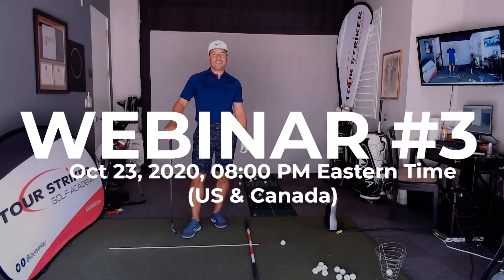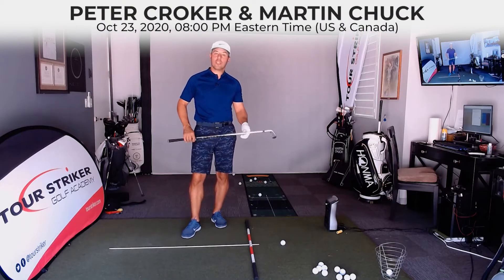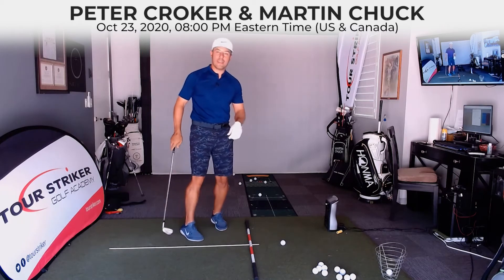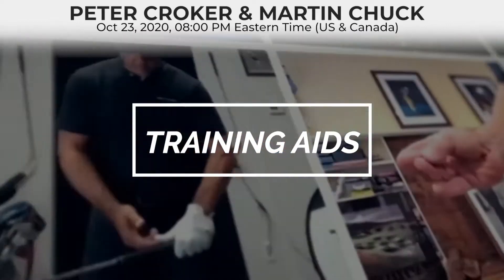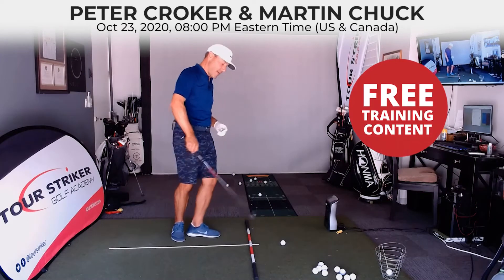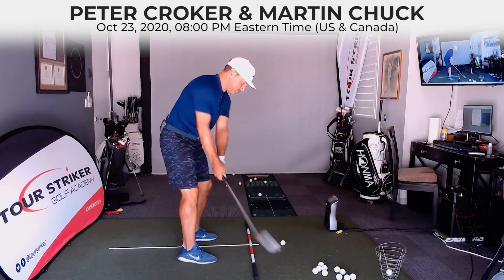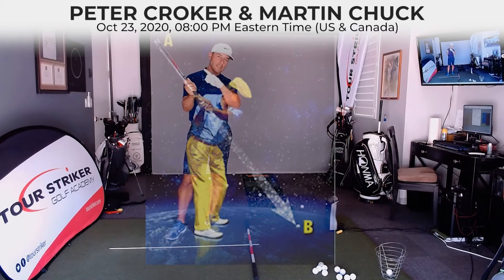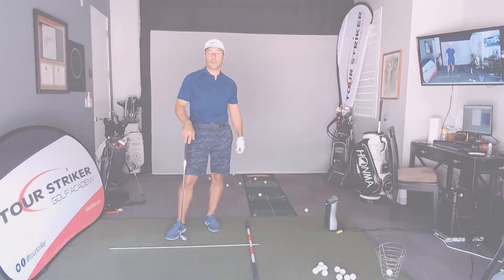#3 FREE Webinar with Martin Chuck and Peter Croker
FREE Webinar with Martin Chuck and Peter Croker, 23.Okt.2020 08:00 PM in Eastern Time (USA und Kanada)
"How to Build your "A to B" Downswing for maximum power and minimum stain on your back and other body parts.
Oct 23, 2020 05:00 PM in Pacific Time (US and Canada)
Oct 23, 2020 8:00 PM in EDT(US and Canada)
Oct 24 11:00 AM (Sydney, Melbourne)